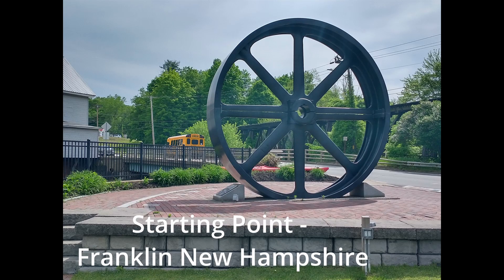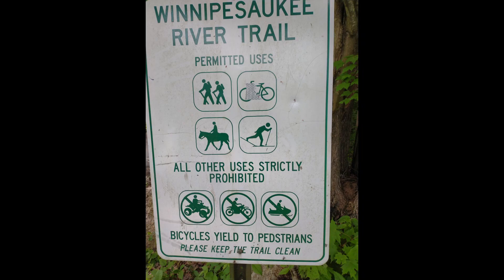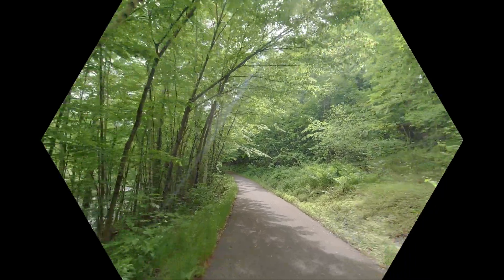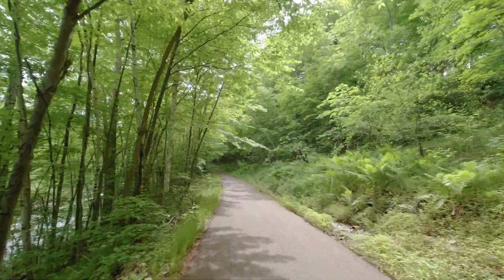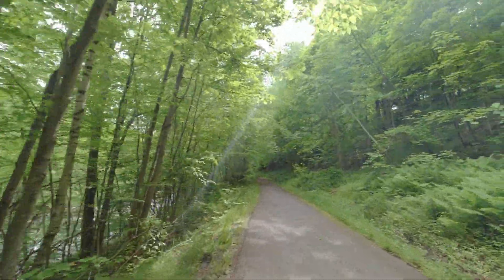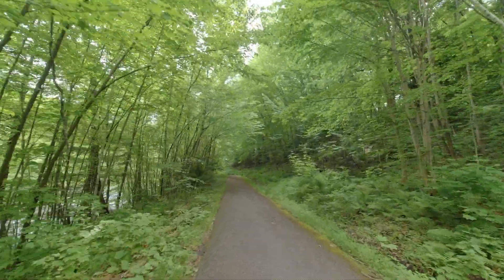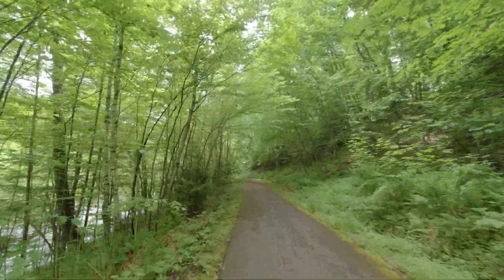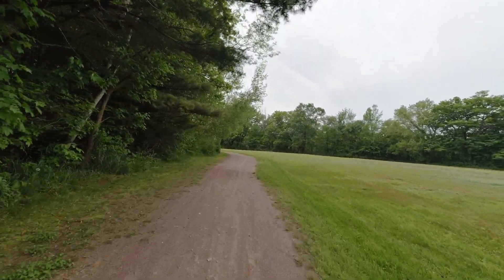Winnipesaukee River Trail, Rail Trail between Franklin NH and Tilton NH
Rail Trail-Winnipesaukee River Trail.